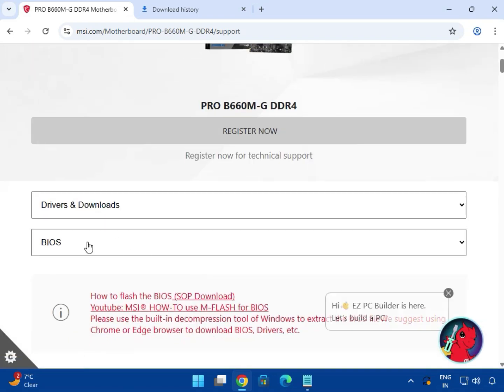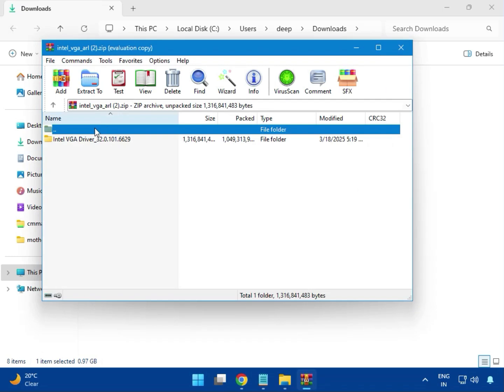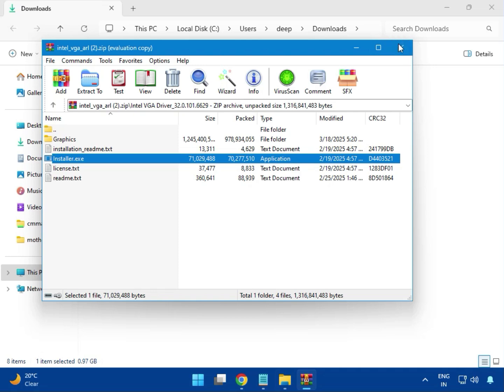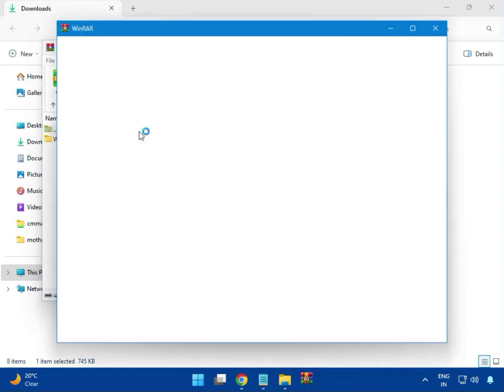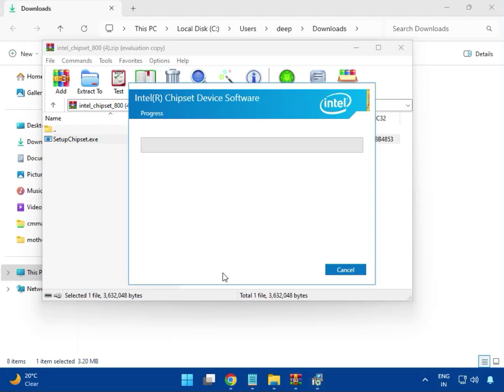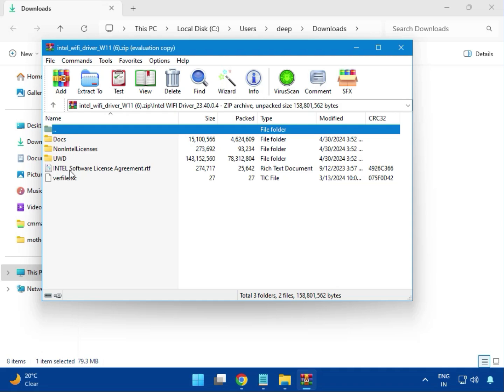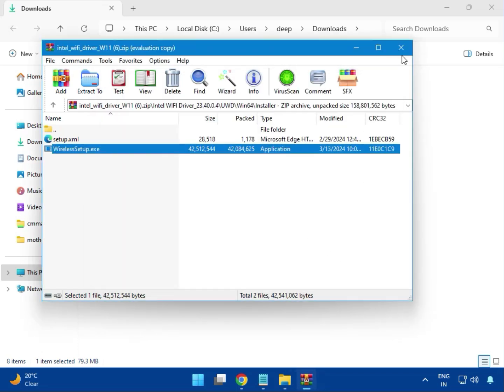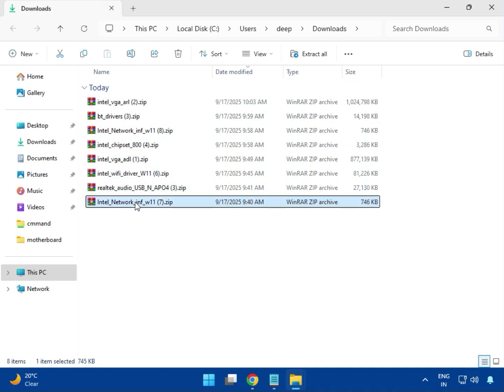MSI PRO B660M G DDR4 | Download & Install ALL Drivers (LAN, Audio, Chipset) Windows 10/11